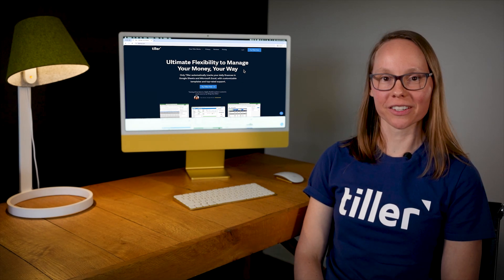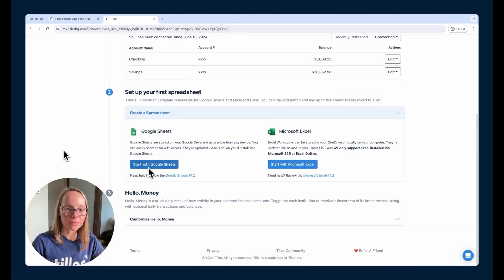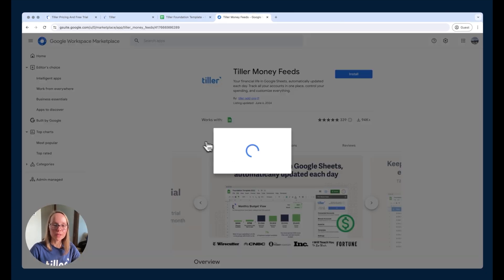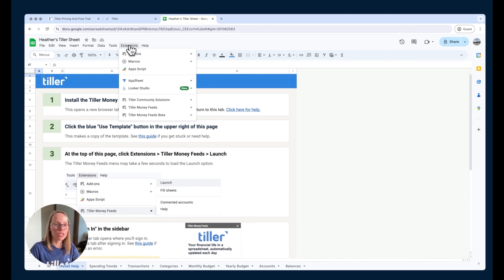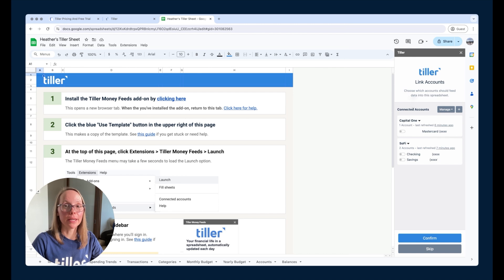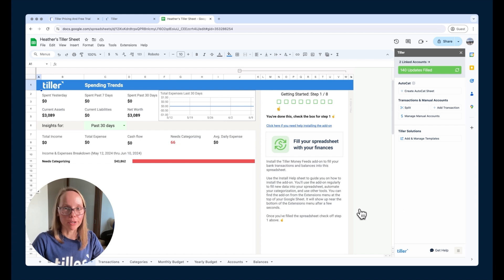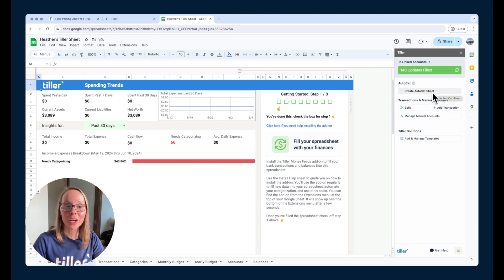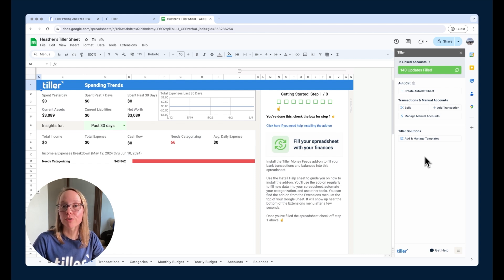Getting Started With Tiller Part 2 of 8: Exploring Tiller Money Feeds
Tiller brings your financial data into spreadsheets, giving you unparalleled control over your money. Join Heather from Tiller as she walks you through creating your first Tiller-powered spreadsheet. In this video, learn how to:

- Create a Tiller-powered spreadsheet (up to 5 with your subscription)
- Install the Tiller Money Feeds add-on for Google Sheets or Microsoft Excel
- Choose and customize a template for your financial management needs
- Link your Tiller account to your new spreadsheet
- Select which financial accounts to import into your spreadsheet
- Understand the initial data import process (30-90 days of transactions)
- Preview upcoming videos on customizing categories and setting up auto-categorization rules